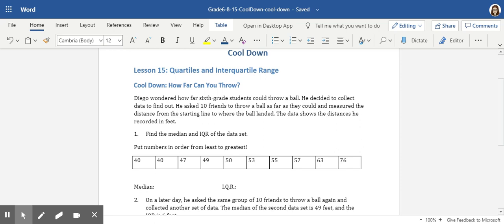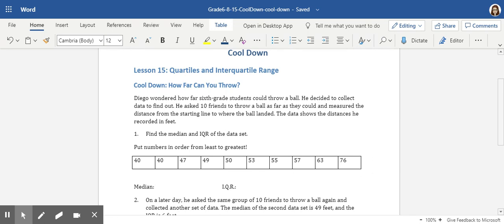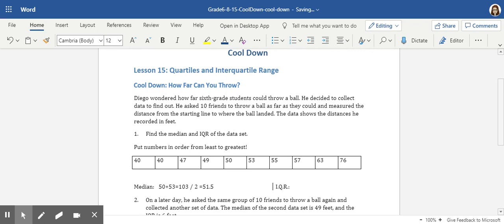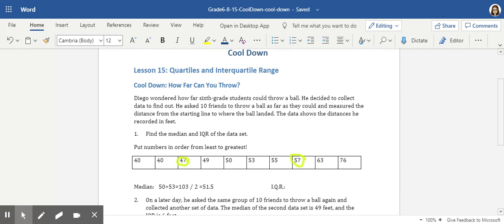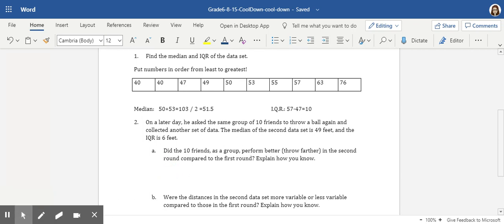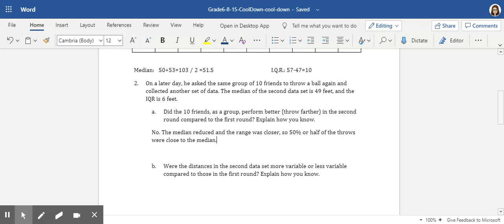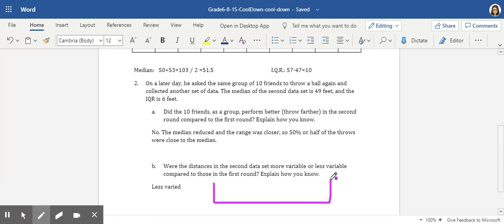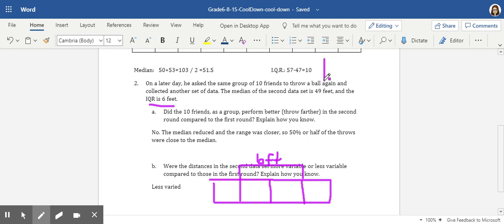Lesson 15 - Cool Down